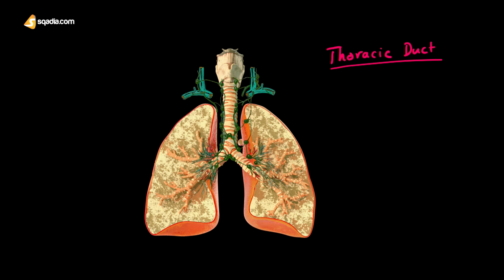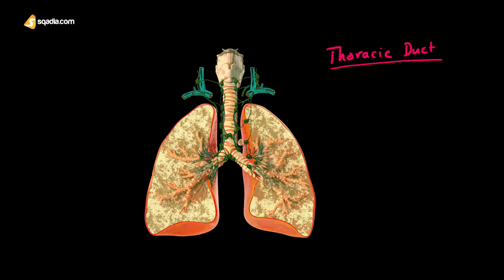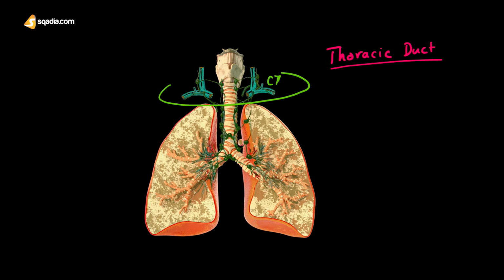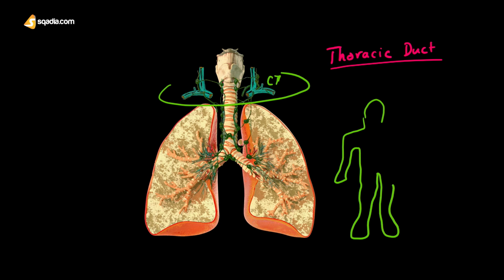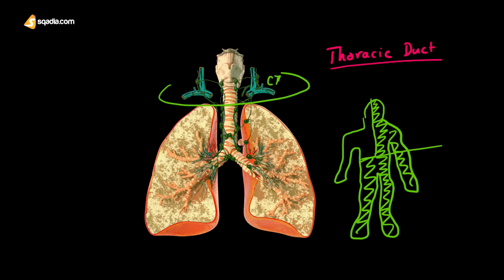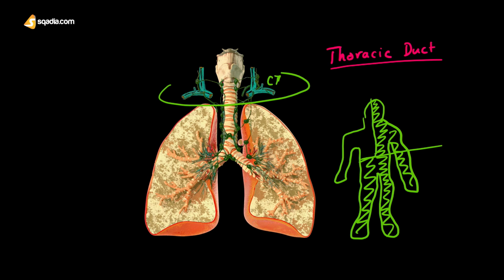Superior Aperture of Thorax - Lymphatics